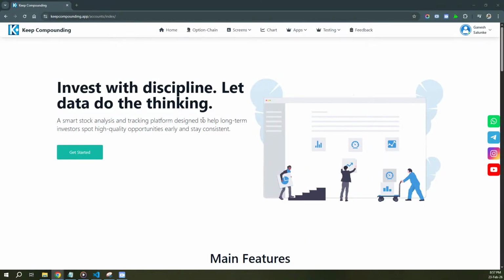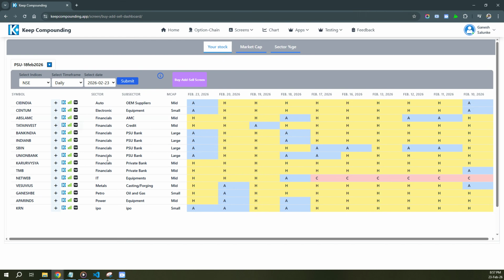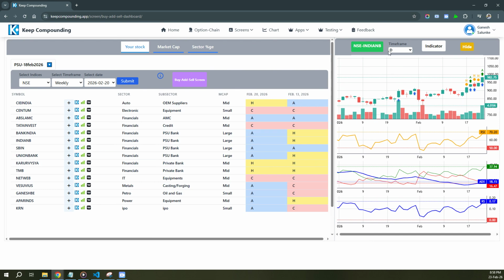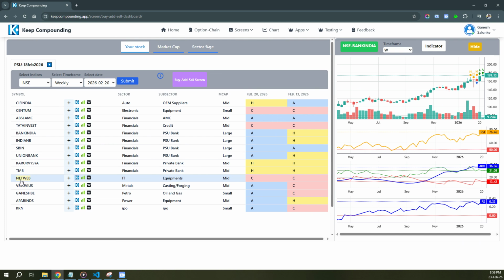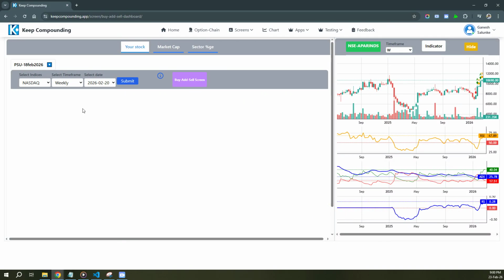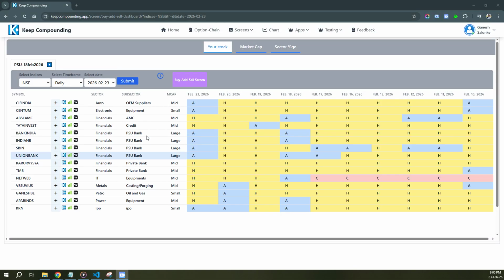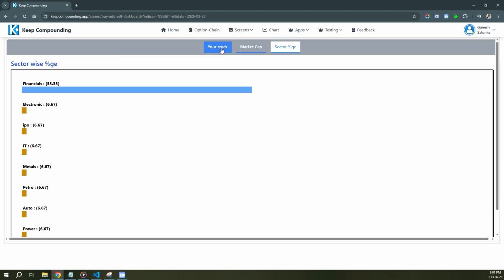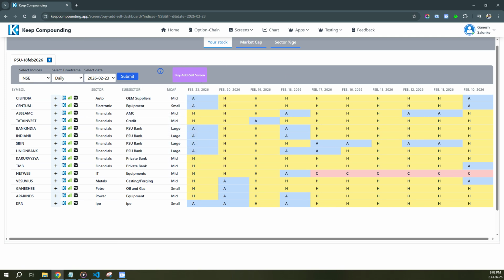EP06 - Buy Add Sell System with portfolio rebalancing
Buy Add Sell System Screen – Complete Explanation and How to Use It

In this video, we walk through the Buy Add Sell System Screen and understand how to use it for managing your watchlist and making better trading decisions.

When you click on this screen, you will see a drop-down menu on the top left. This menu contains all the watchlists you have already created in the system. Once you select your desired watchlist, the screen will display the action required for each stock in that list based on the selected index and timeframe.

What A, H and C Mean:

A – Add
You can add to your position based on the selected timeframe.

H – Hold
No action required. Continue holding the position.

C – Close
As per technical conditions, you should exit or close the position.

These signals are generated based on technical indicators and timeframe selection.

Timeframe Selection:

You can choose Daily, Weekly, or Monthly timeframe.
If you change the timeframe, make sure to:

* Select the timeframe from the top menu
* Click Submit
* Also select the same timeframe on the chart (right side)

This ensures the signals and chart match correctly.

If a stock shows A on Daily, it means you can initiate or add a position on a daily basis. If you prefer weekly trading, switch to Weekly to see the correct action.

The same Buy Add Sell system is also visible directly on the chart, so you can confirm the latest candle and decision visually.

Watchlist Management:

You can:

* Add stocks to other watchlists using the plus icon
* Create multiple watchlists
* Track stocks across NSE, BSE, NASDAQ, or Crypto
* There is no limitation on number of watchlists or stocks

If your watchlist contains stocks from a specific index (like NASDAQ), make sure to select the correct index before submitting.

Market Cap Analysis Tab:

In the same screen, there is a Market Cap tab.

It shows the percentage distribution of your selected watchlist, for example:

* Percentage in Large Cap
* Percentage in Mid Cap
* Percentage in Small Cap

This helps you understand whether your portfolio is balanced or heavily concentrated in one category.

Sector Allocation Tab:

You can also see sector-wise distribution of your watchlist.

For example:

* Financials
* Metals
* Electronics
* IPO
* Other sectors

If your portfolio is heavily concentrated in one sector, this screen helps you identify imbalance and rebalance accordingly.

Purpose of This Screen:

This screen is mainly useful for:

* Portfolio rebalancing
* Monitoring technical exit signals
* Managing position size
* Diversifying across sectors and market caps
* Making structured trading decisions

You can use this for NSE, BSE, NASDAQ, or Crypto depending on your selection.

This system helps you stay disciplined and make decisions based on technical data rather than emotions.